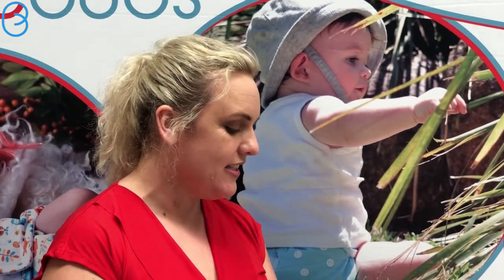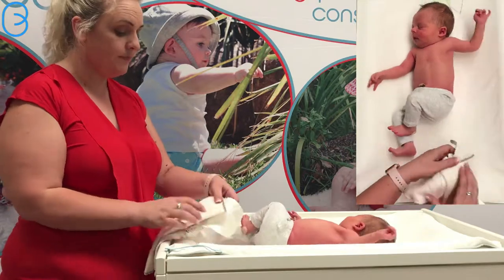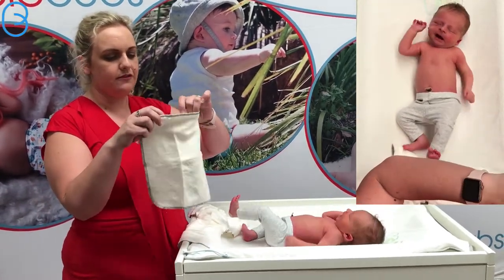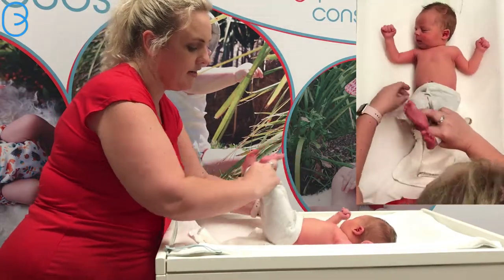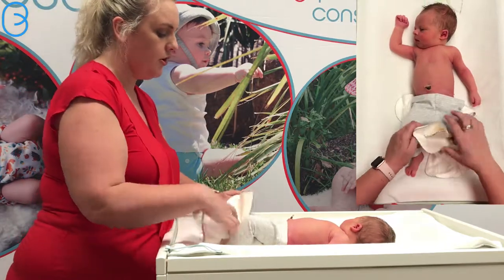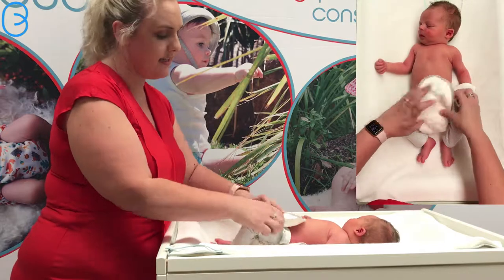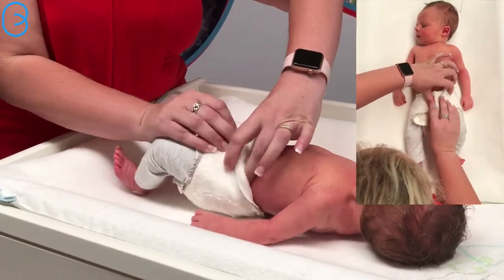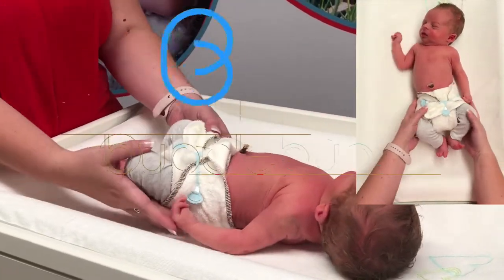How To Put A Bubblebubs Bambam Cloth Nappy On A Newborn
In this video, Vicki shows us how to put a Bambam on a newborn. Bambams are part of a two-step modern cloth nappy system; a fitted cloth nappy and cover. A two-step system is brilliant because it is bomb-proof, anything that escapes the fitted nappy gets caught in the double-gusseted cover.
Transcription.
Hi, I’m Vicki from BubbleBubs, and today I want to show you how to put a Bambam on a newborn. So this is Brock, he is a whole six days old today, or six days young, and he weighs around about 3.2 kilos, so pretty average size newborn.
So what we’ve got is the Bambam, so that comes in two pieces, which is your outer part and a tri-fold, which you can fold into three, and sits in the nappy like that. So what we do is we grab bub, and we position the back of the nappy around about his hips, like this. Okay, so it looks huge, we’ve got all of this fabric here.
So what we do is bring the booster up, and then grab the nappy, now make sure that we’re pulling the elastic nice and firm and then just fold the cloth nappy down at the front, which is really good for a boy in particular ’cause he’s going to do all of his wetting at the front. And so I hold it with two fingers, grab your snappy and hip to hip nice and firm and pull it down nice and tight like that.